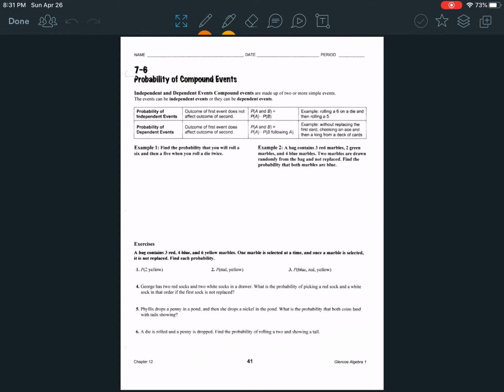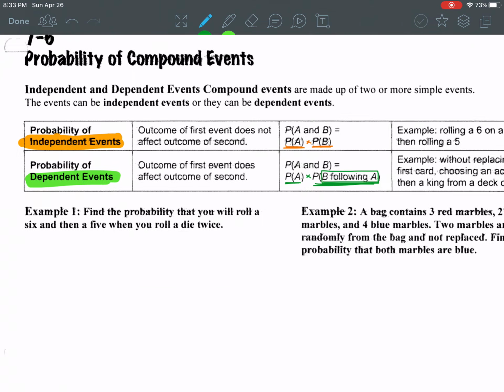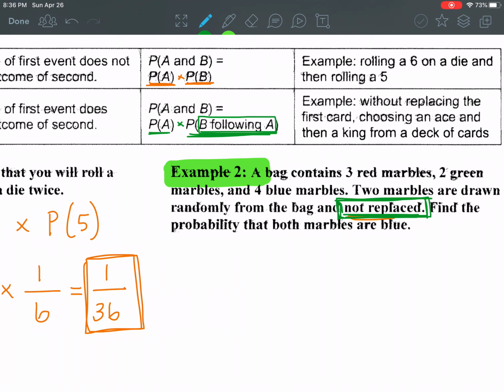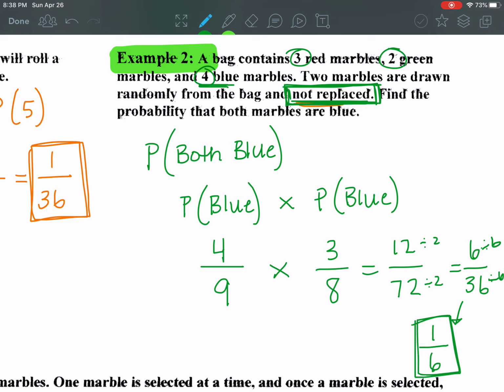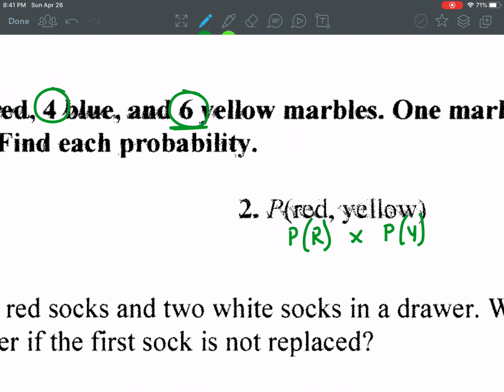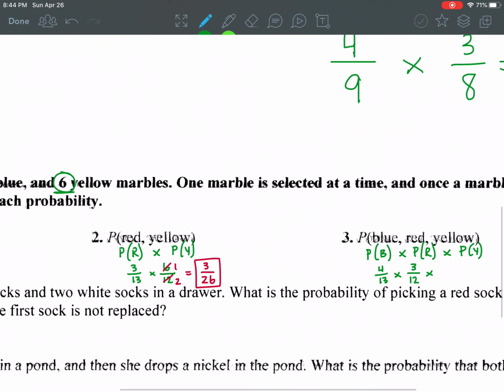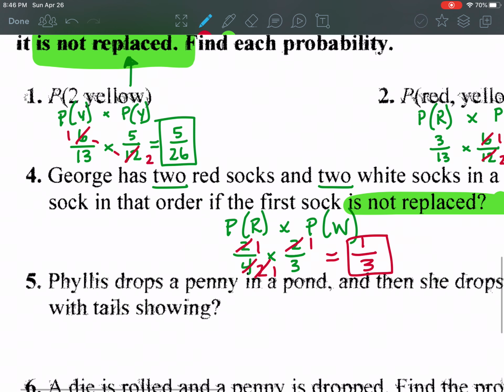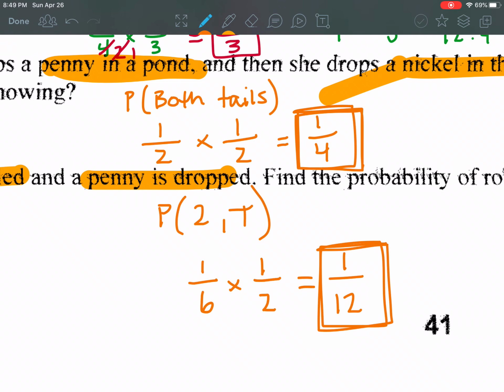7th Math - Independent and Dependent Compound Probability